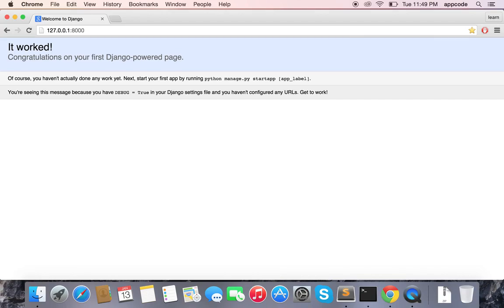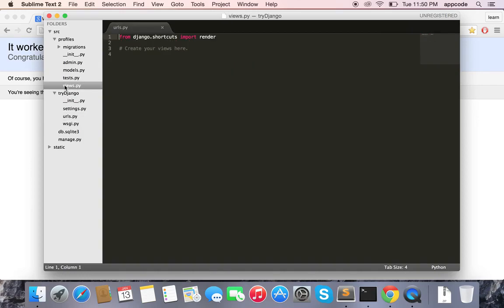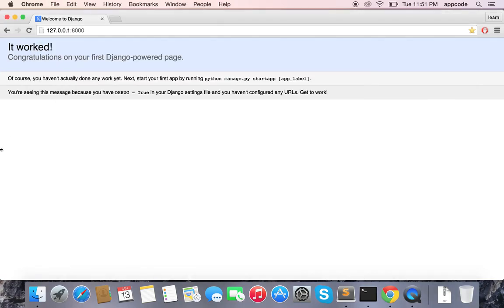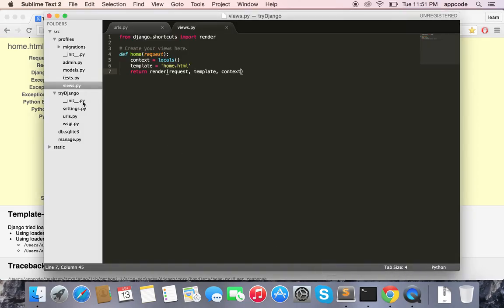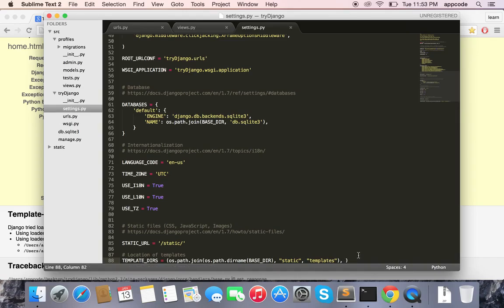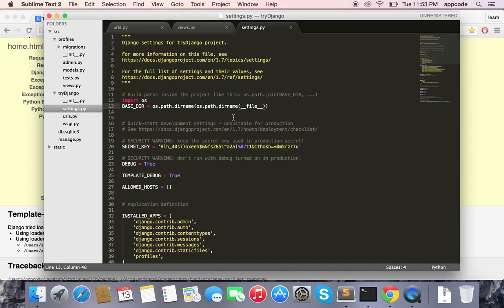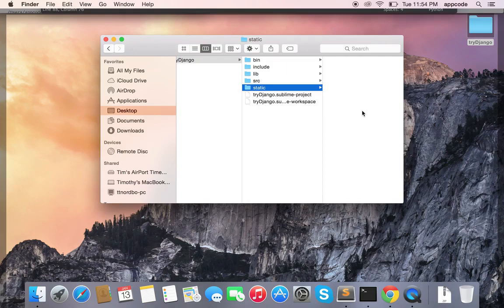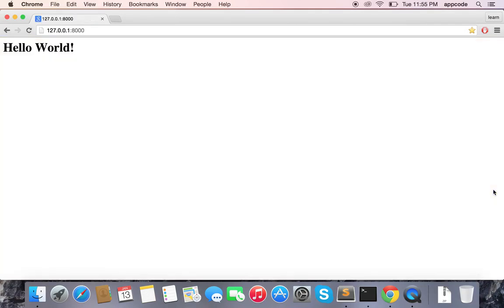Part-7 Home View